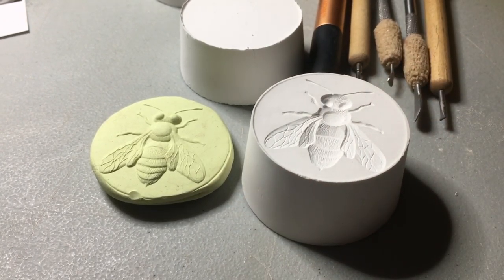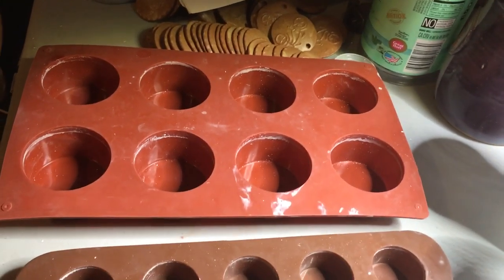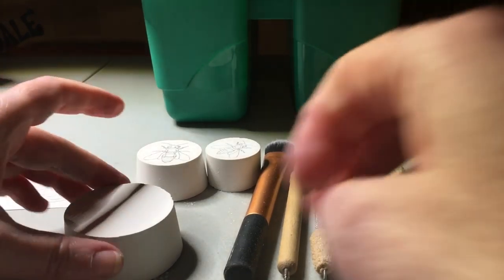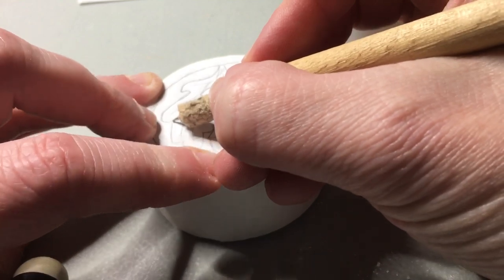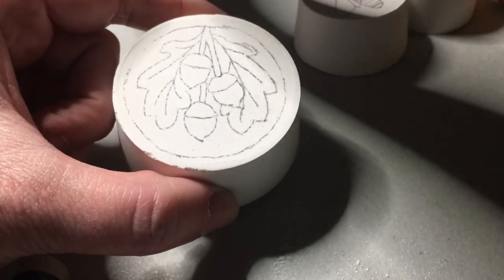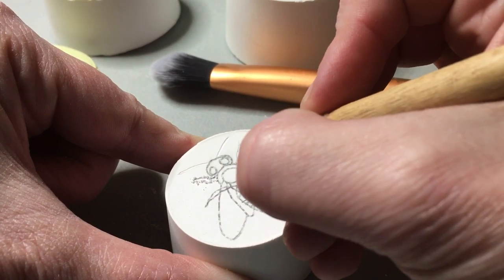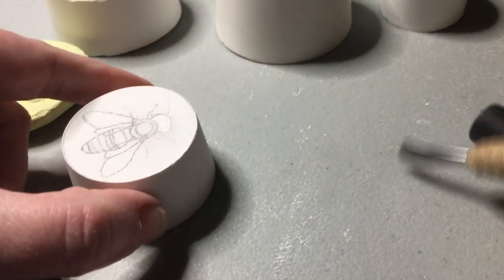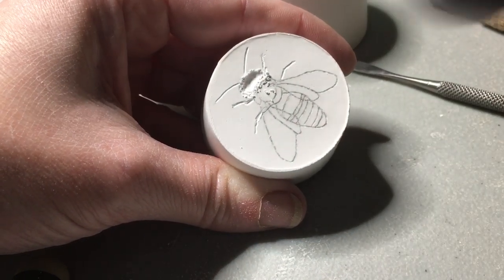Plaster Pottery Stamp Carving - an awkward attempt at a tutorial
Stell tries to show her plaster stamp creation process with no camera person. Just a mini tripod on the table.
Covers mixing plaster, items to use for molds, design transfer, carving tools and process, and testing your progress.

Stell Michelsen is a lifelong multidisciplinary artist and craftsperson, and unapologetically enthusiastic trash goblin.

Pottery can be purchased at Sturgeon River Pottery and at Northgoods, both in Petoskey, MI